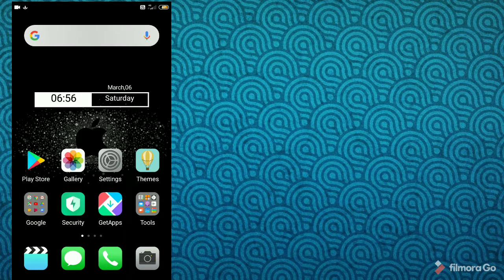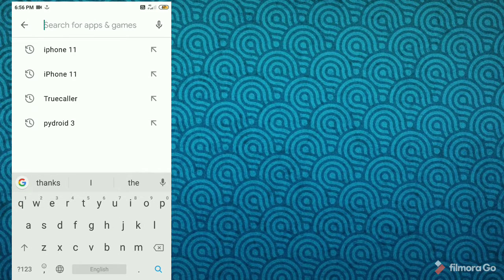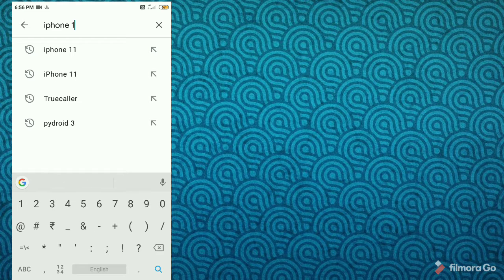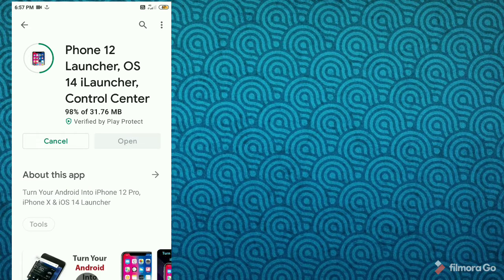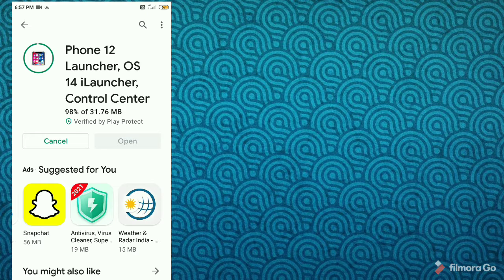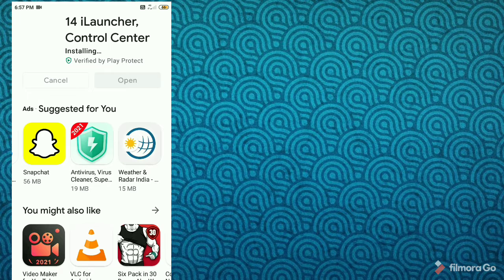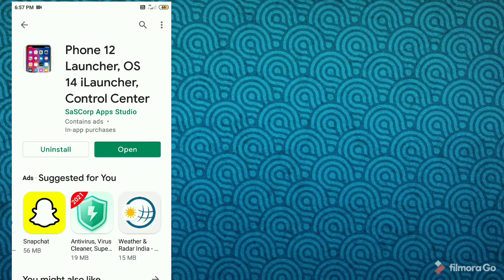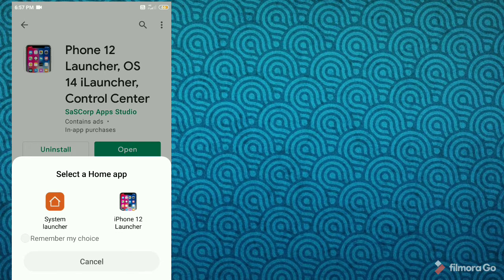how to change an Android phone into an iPhone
in this video, I have shown that how You can Change Your Android Phone into an iPhone -